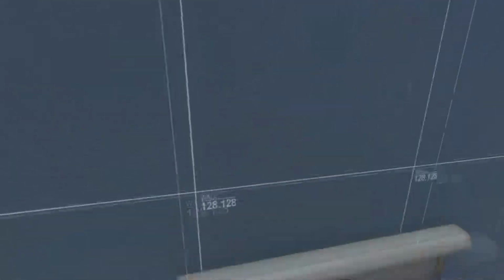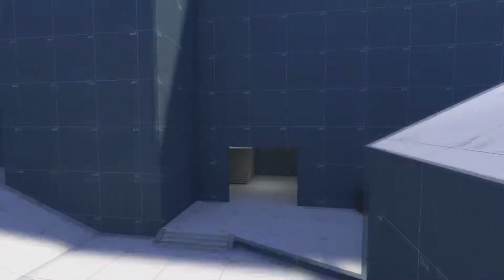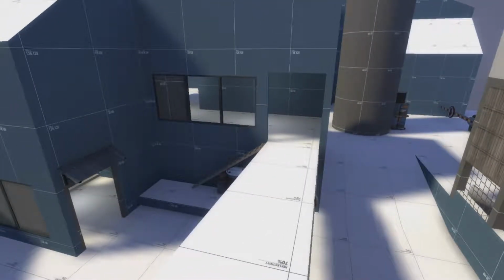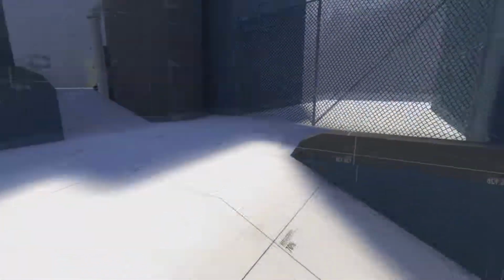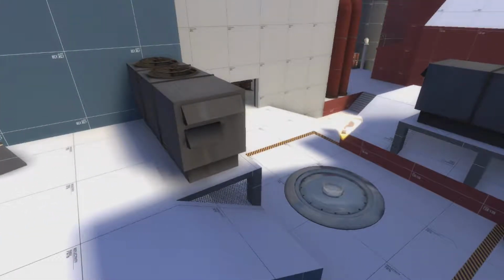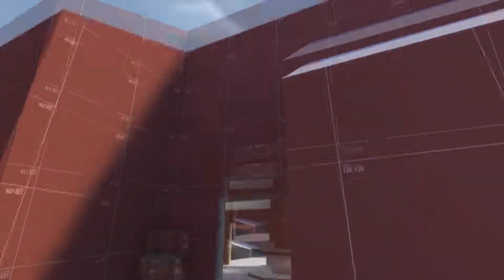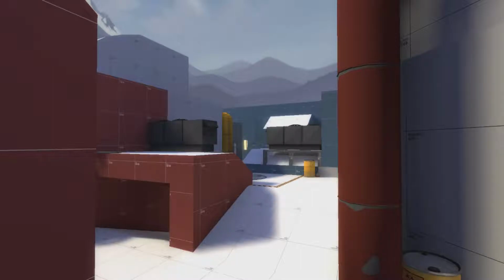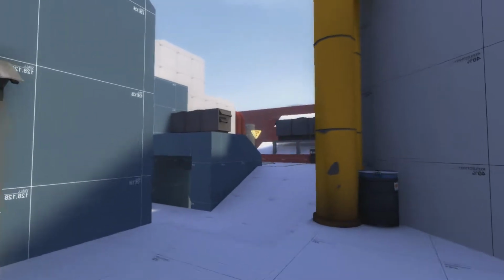Look At My Map: koth_synthetic_a2